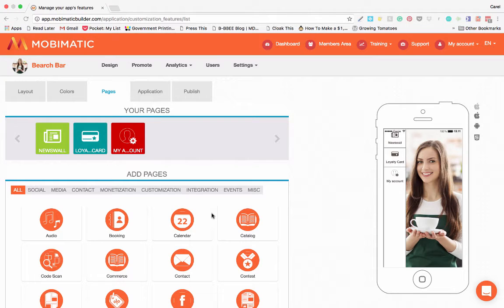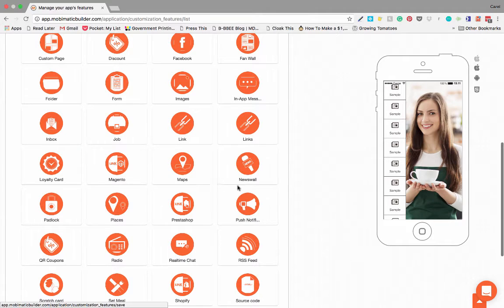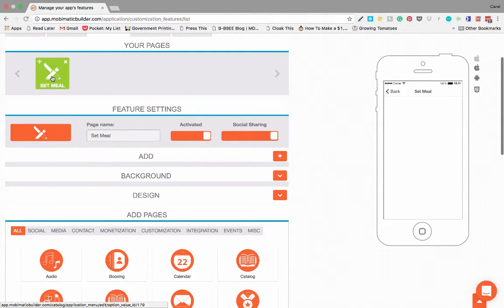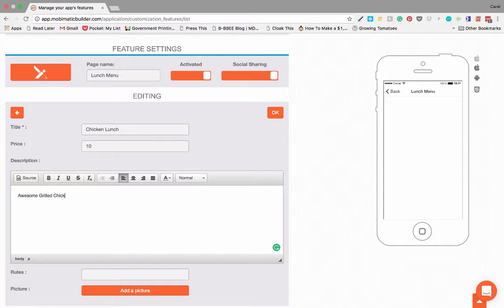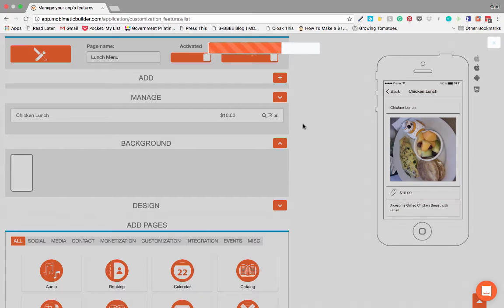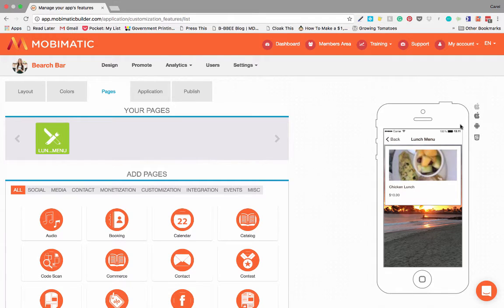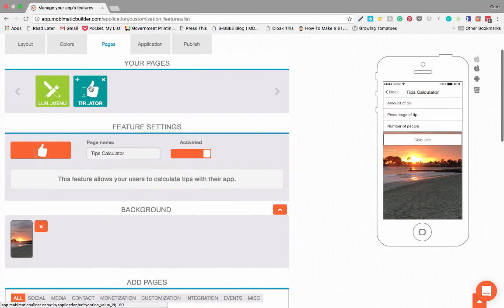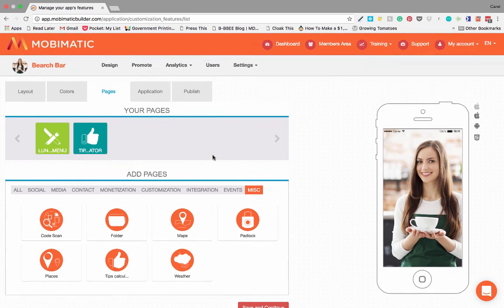Mobimatic App Builder - Pages and Features Overview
htpp://gomobimatic.com Get an Overview of how to add a Page/feature in Mobimatic with our Amazing Mobile App Software